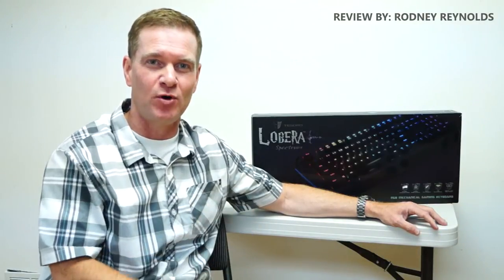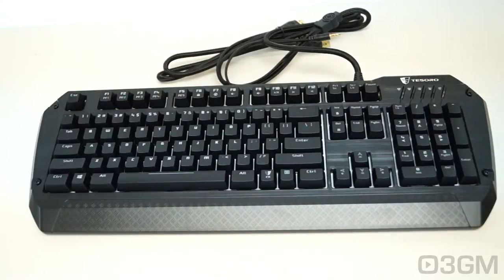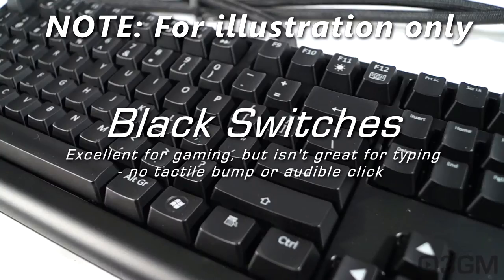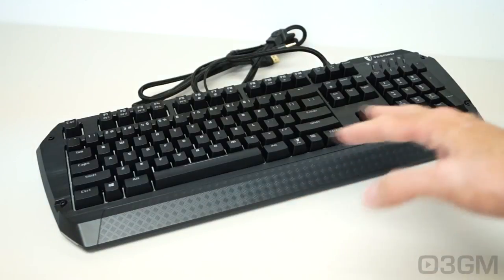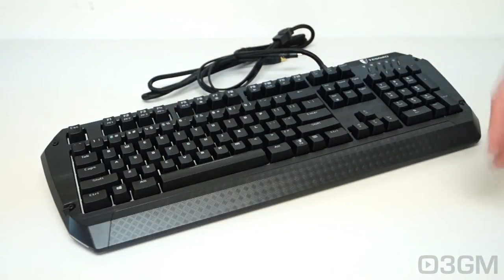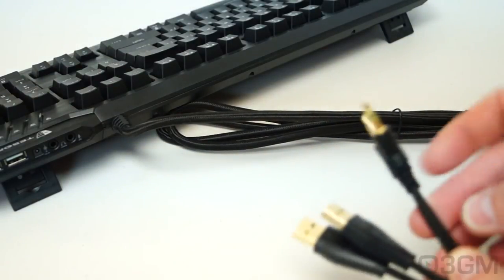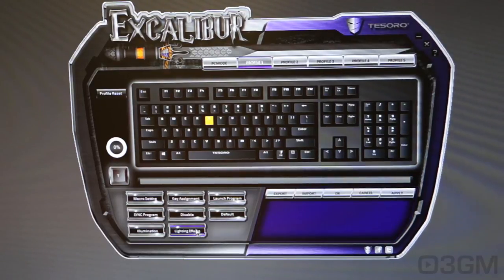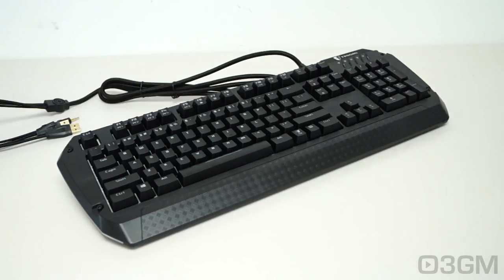#1687 - Tesoro Lobera Spectrum Mechanical Gaming Keyboard Video Review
The Tesoro Lobera Spectrum is one of the best all around mechanical gaming keyboards out there. What really sets it apart from the rest are the LEDs, which are super responsive and fluid.  Also, the software is impressive and allows full control with respect to macro, key assignment and lightening. As well, there's no better looking gaming keyboard around. Must have!